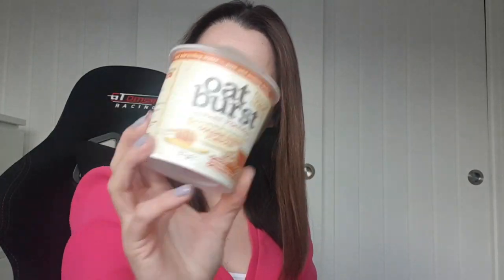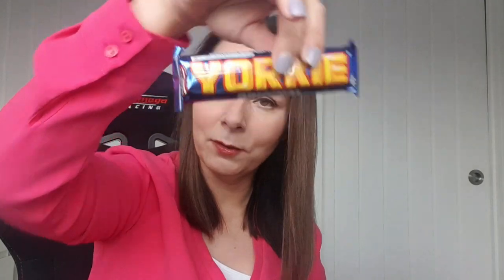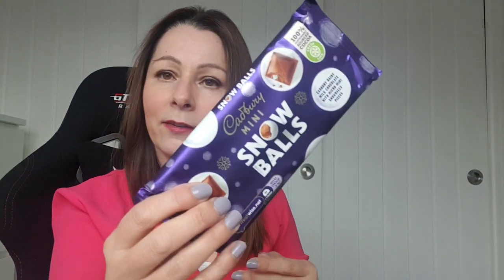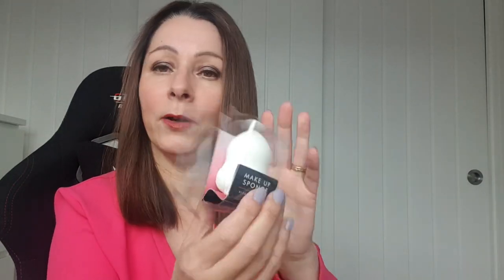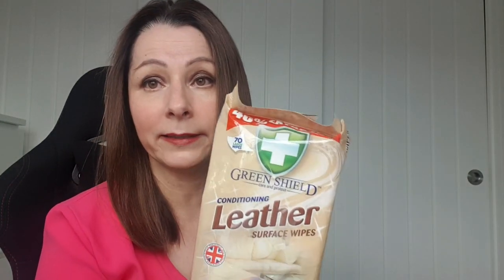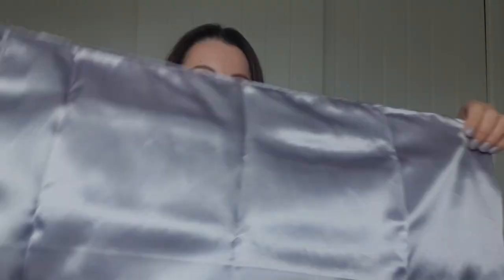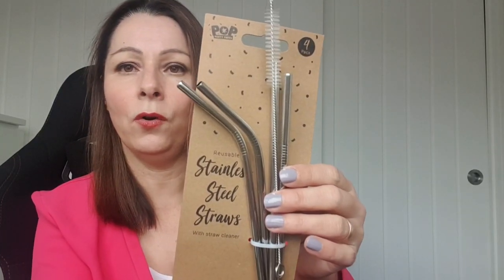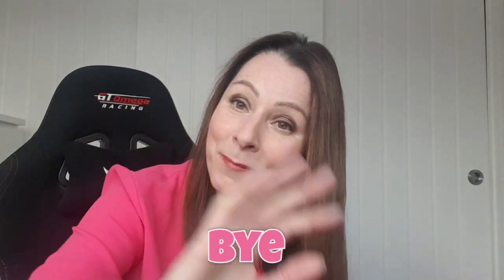Yorkie bar it's not for girls. Cherryz haul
Hiya,
I was kindly gifted £30 to spend at Cherryz.com
donnathebrummie25
Donna x